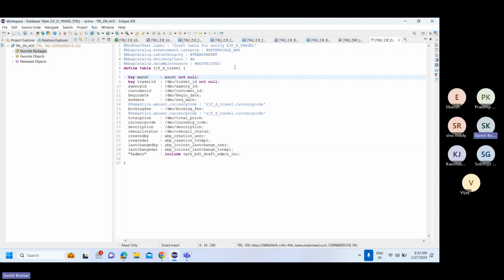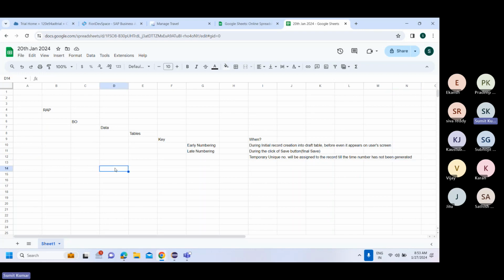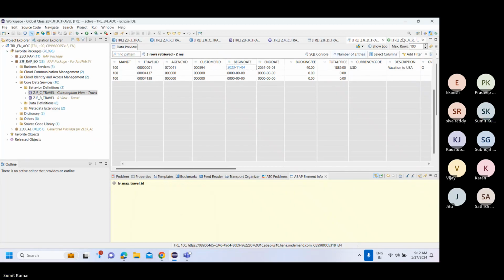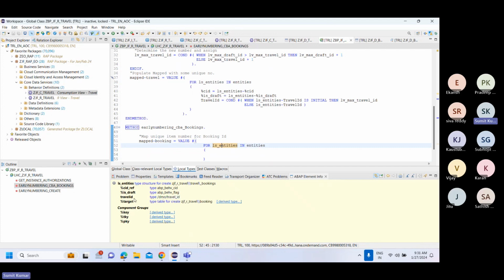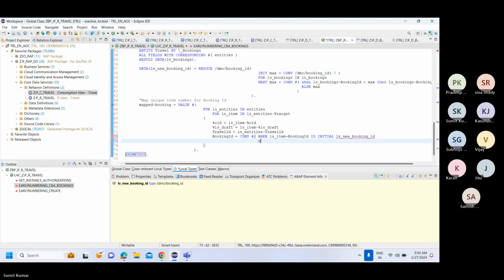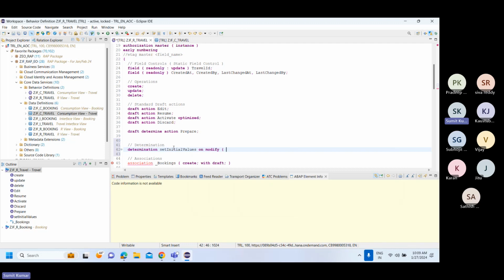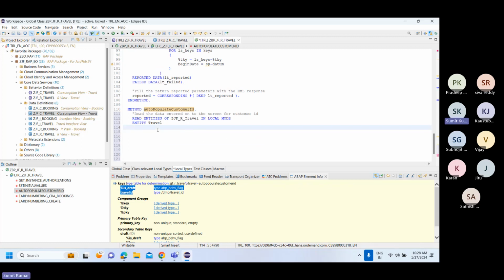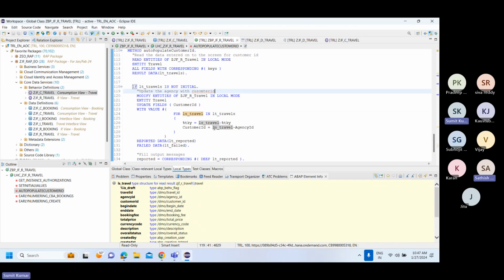RAP Day 4 Batch Jan Feb 2024